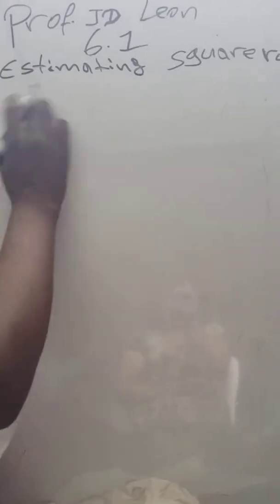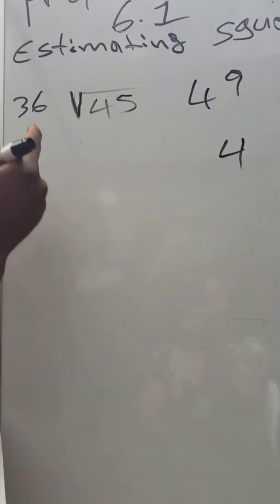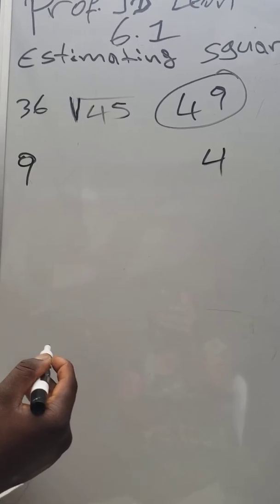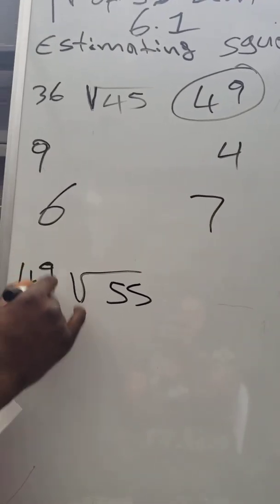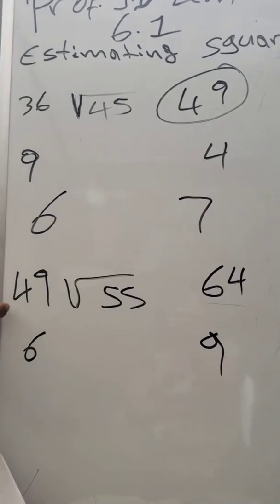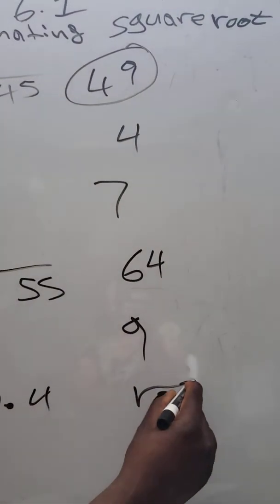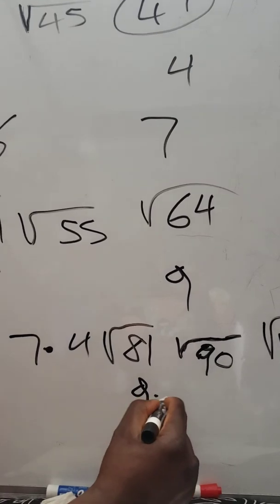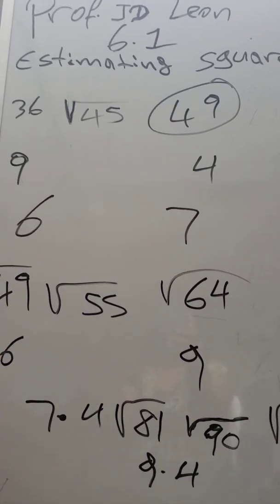Estimating Square Roots